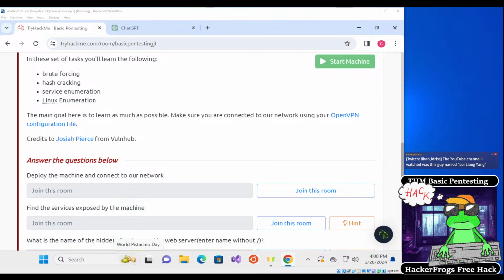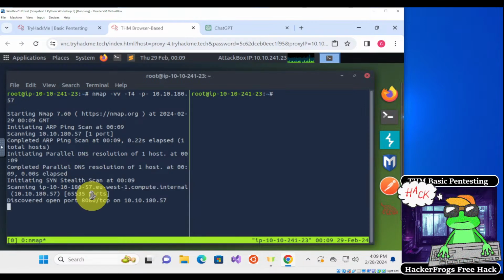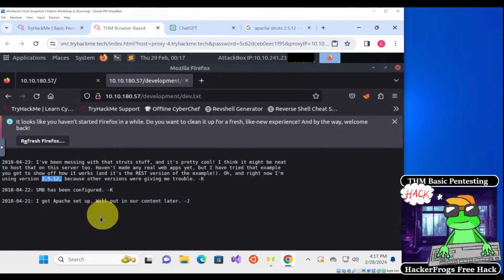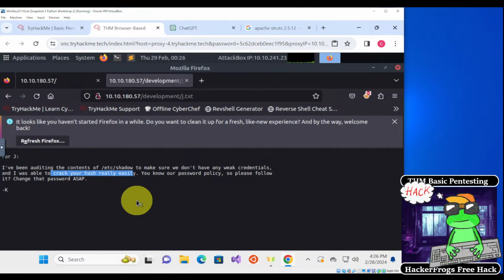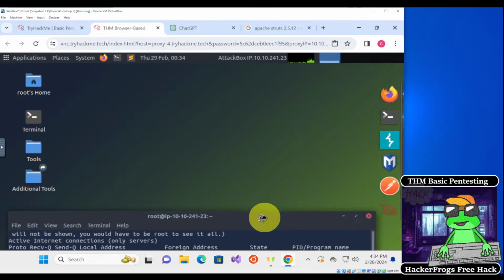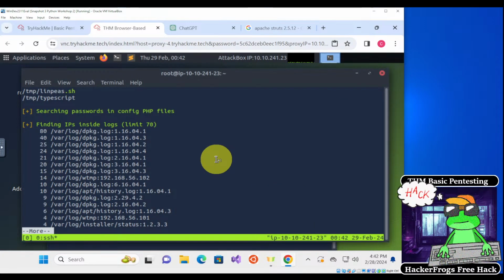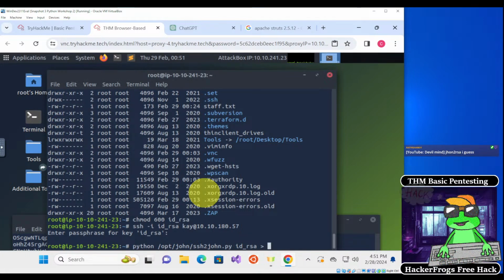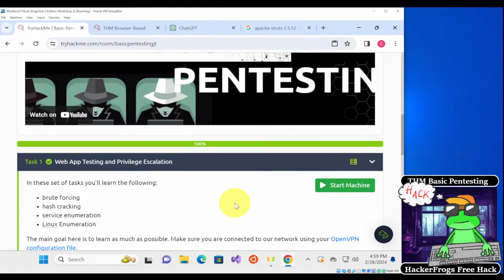HackerFrogs Free Hacking - TryHackMe Basic Pentesting Walkthrough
We're doing a walkthrough of the TryHackMe module Basic Pentesting as part of the HackerFrogs AfterSchool program!